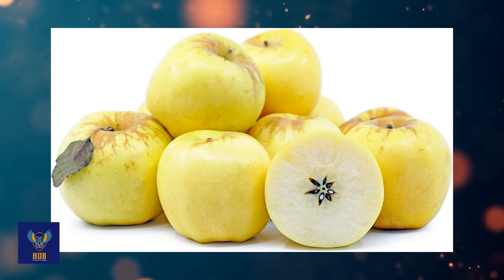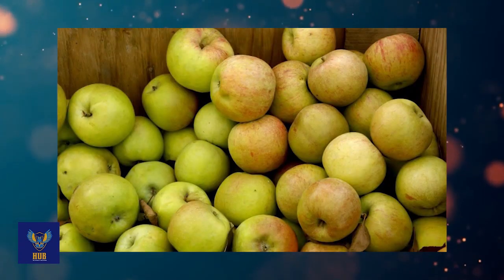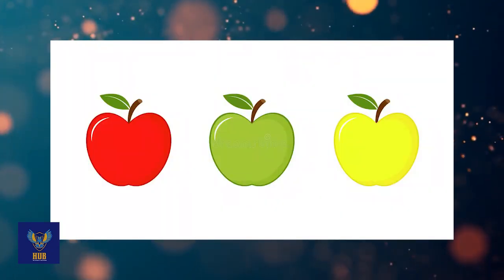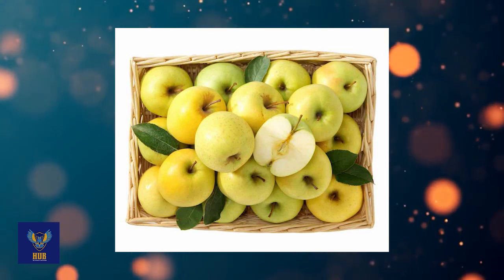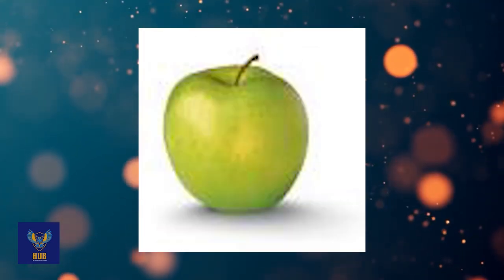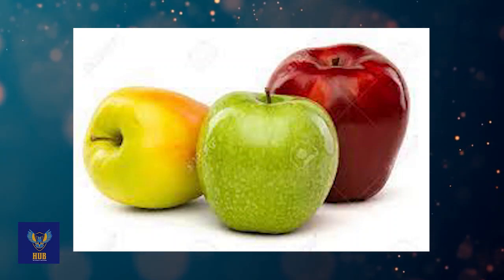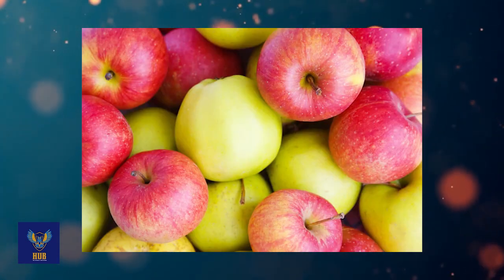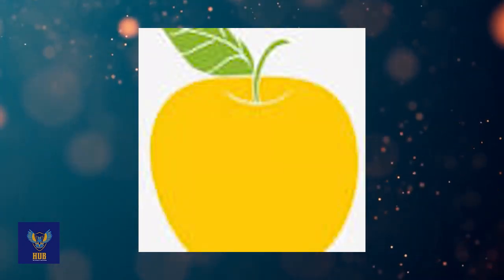Facts you didn't know about Apples 🍎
What you need to know about apple, the nutritional and health benefits.